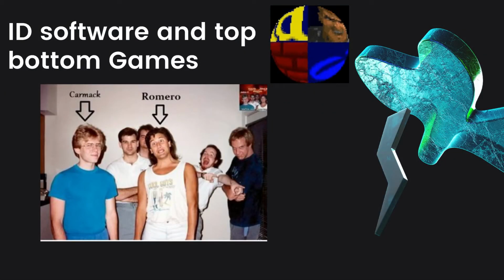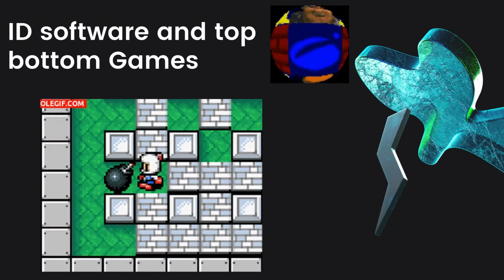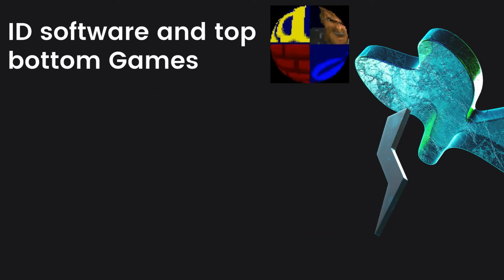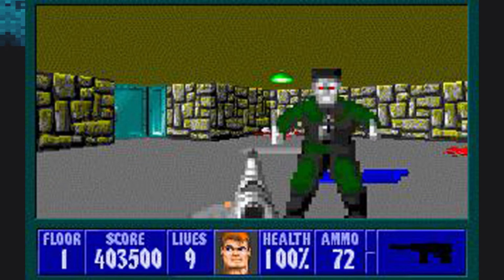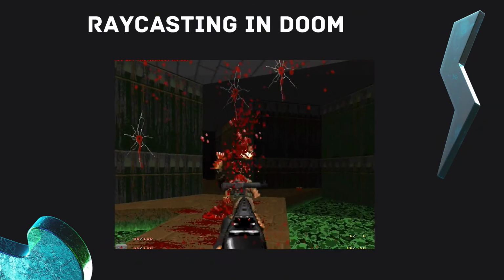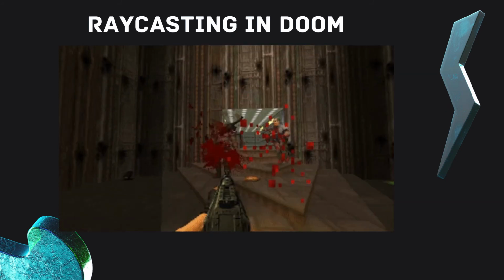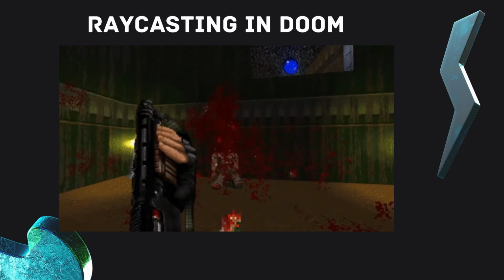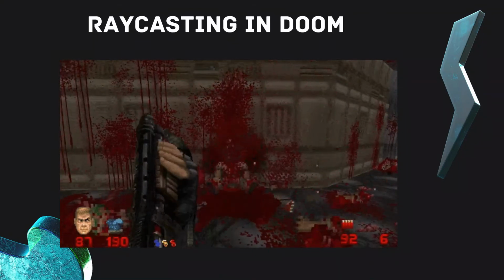Gráficos por computadora S2 L2 Jason Alvarado presenta: Raycasting